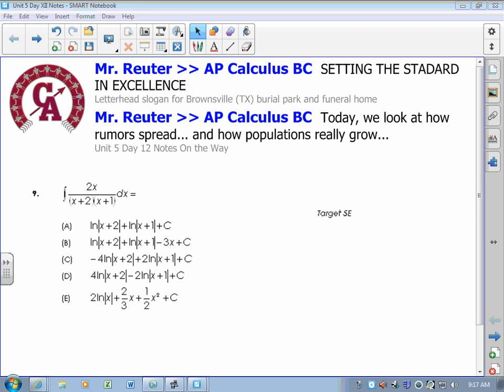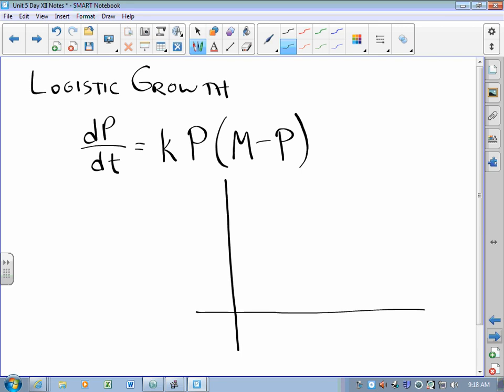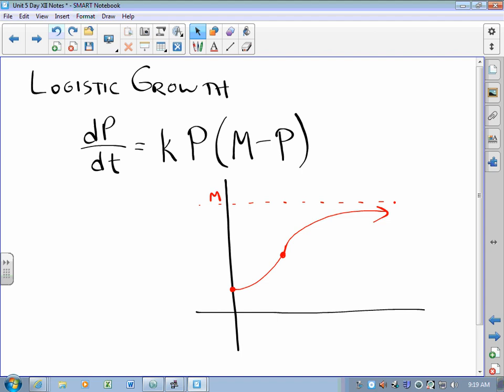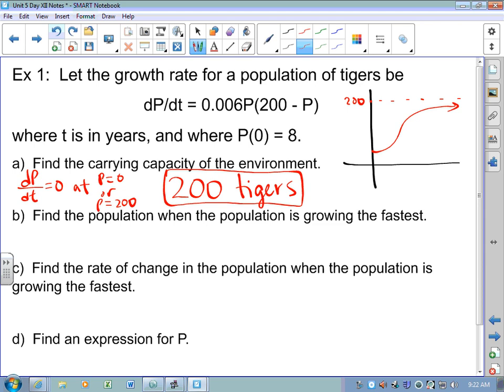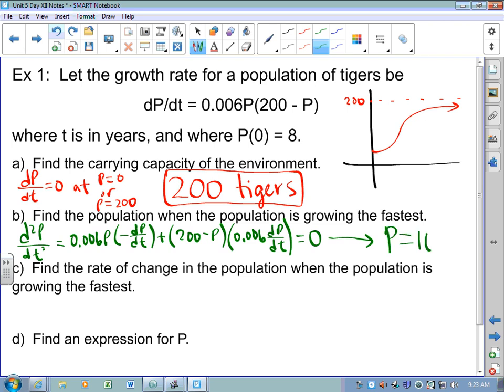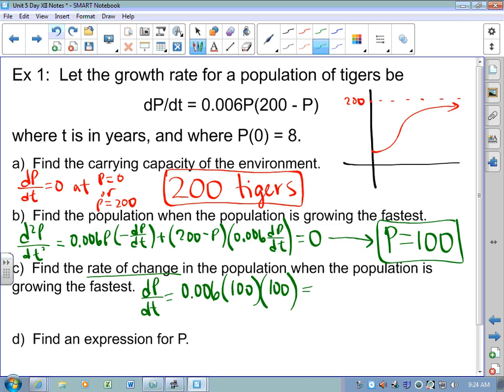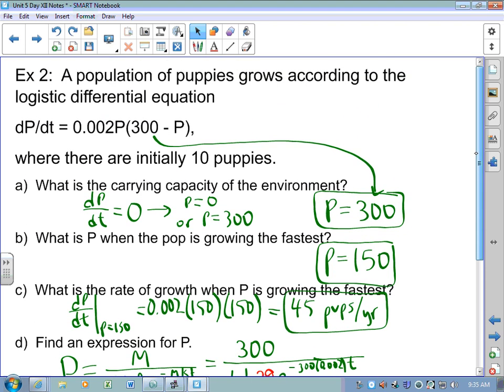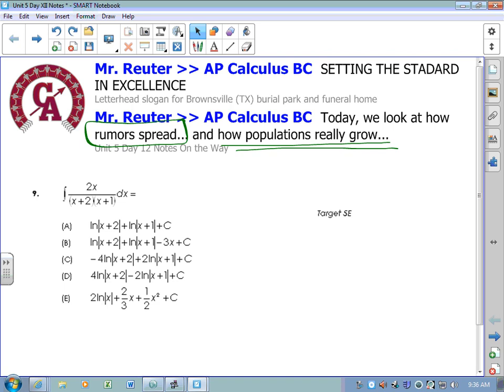CA Calculus BC Video Lesson 5-12 Logistic Growth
This lesson covers the basics behind logistic growth, which is how rumors spread and populations grow (when there is a limited number of creatures that can be sustained by an environment).